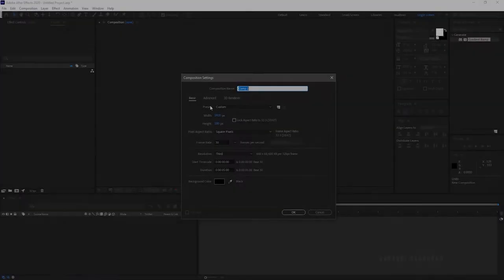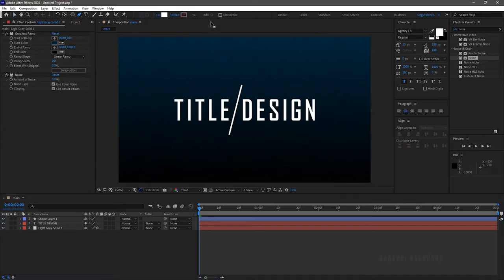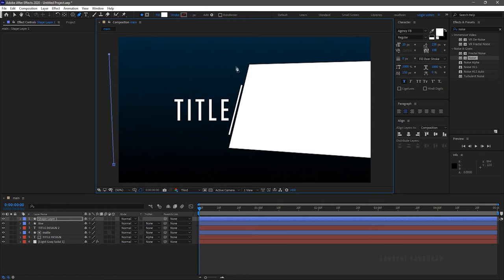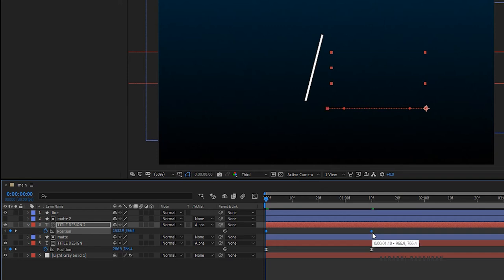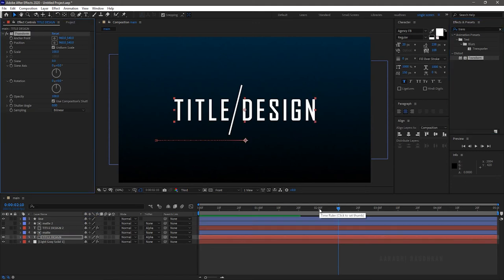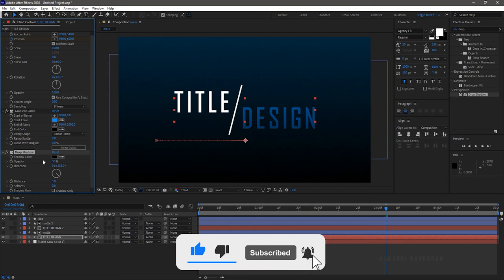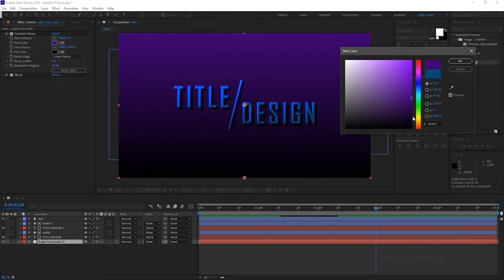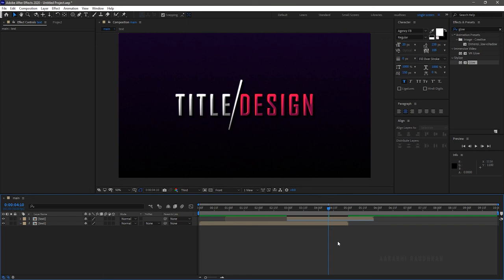TEXT REVEAL ANIMATION | AFTER EFFECTS TUTORIAL | MASK REVEAL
I am Raudhran. This is an adobe after effects tutorial. In this video i share how i created this simple slider kinetic text reveal animation. this is a motion graphics tutorial.

pc build